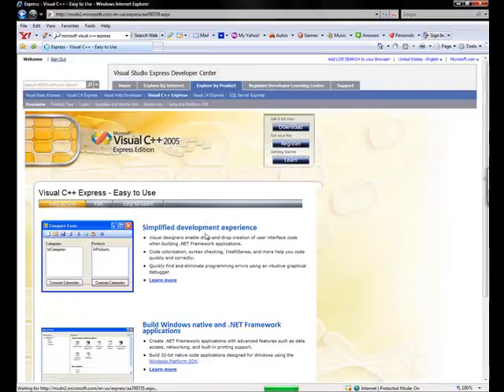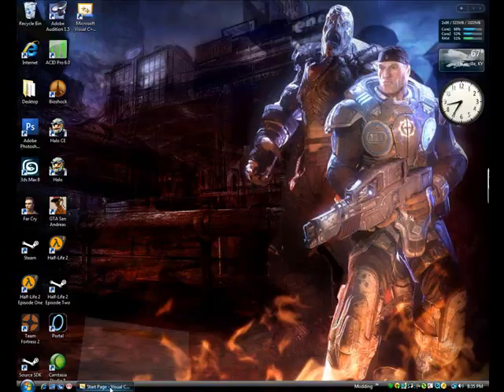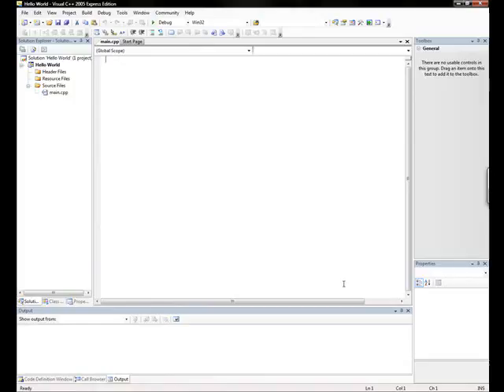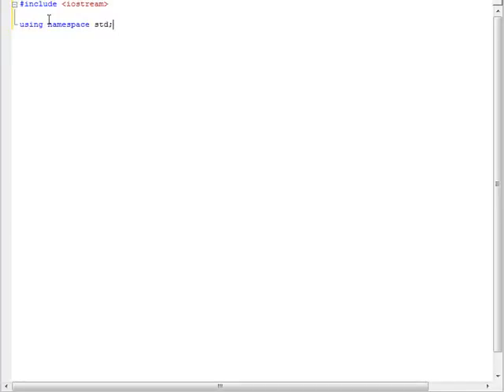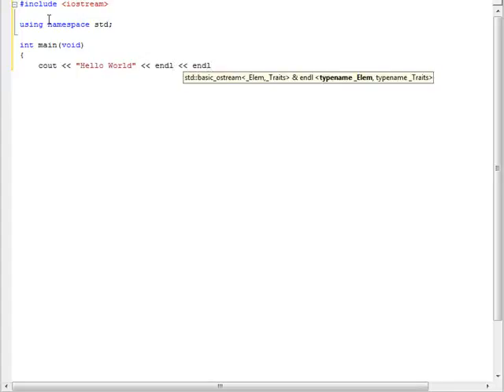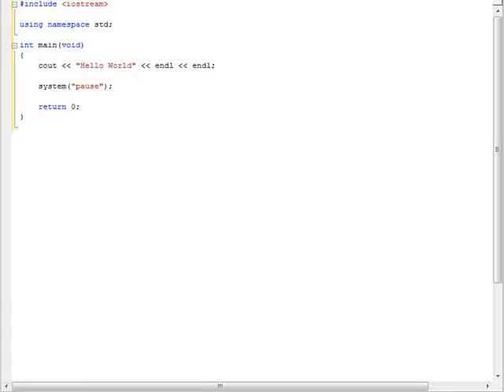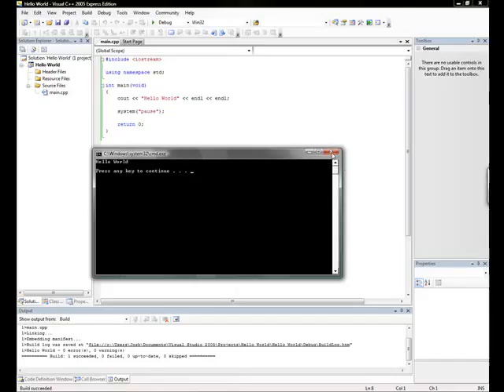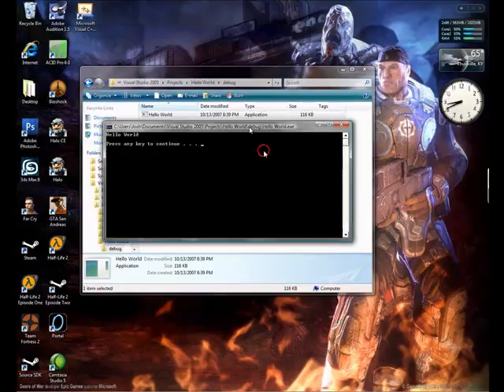Eddys-C Tutorial 1 Hello World.flv